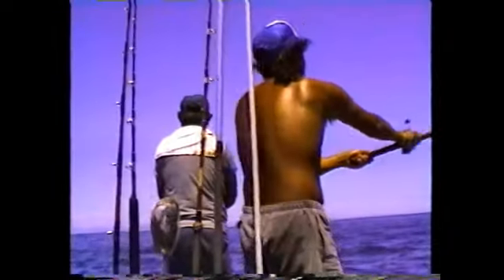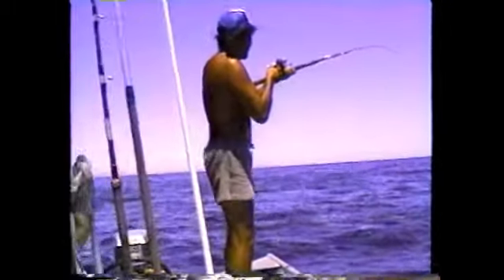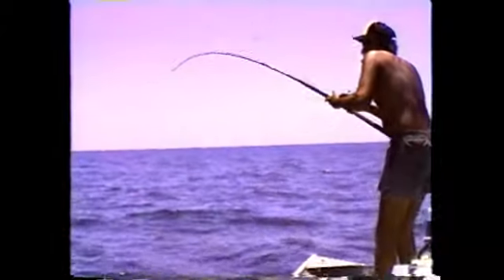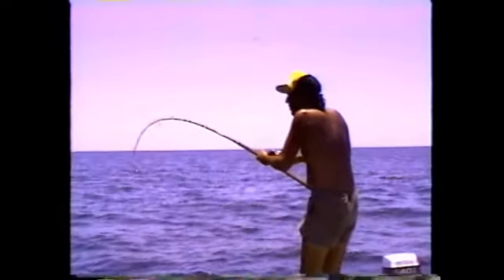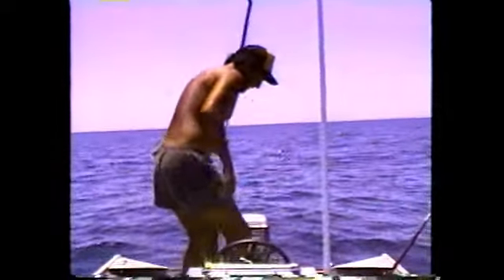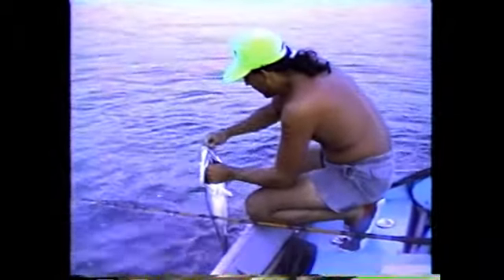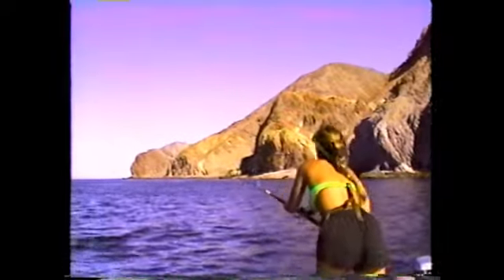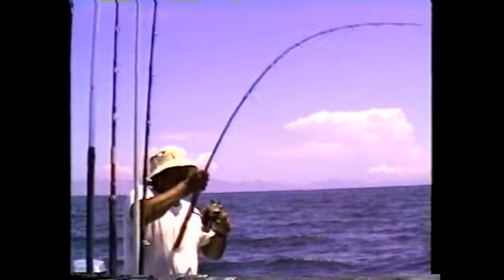976-Tuna Saltwater Action Series - Fishing Dorado Baja Style- Part 2.wmv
Dorado fishing in the Sea of Cortez Baja Mexico Part 2: Private boat fishing & Panga fishing in Loreto & Bahia De Los Angeles. 1991
Saltwater Action Series made a brief debut in the early 1990's. Shows were aired in Southern California, Los Angeles/Orange County area on Local Time Warner Public access channels. The show featured Philip Friedman of 976-Tuna.com fame as the Host and Narrator. Produced by Bob Alvarez. Saltwater Action Series covered local Southern California and Baja Mexico sport fishing.